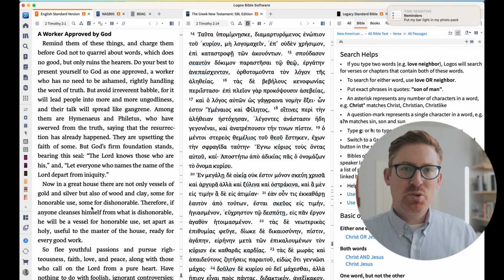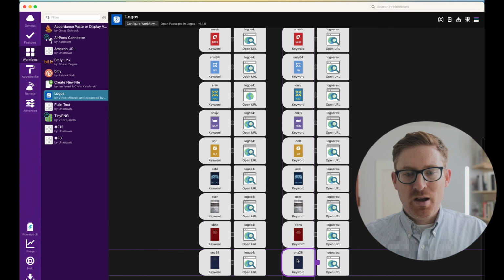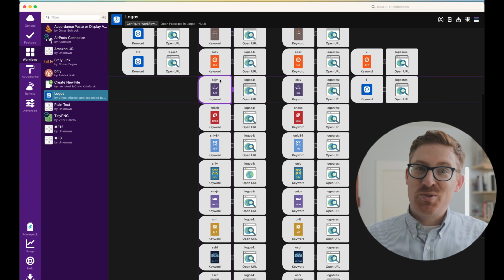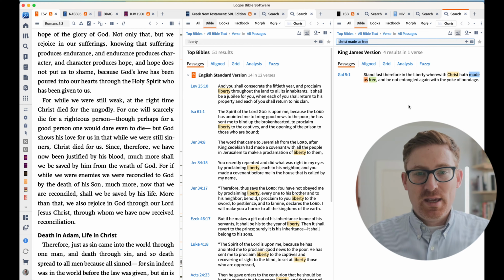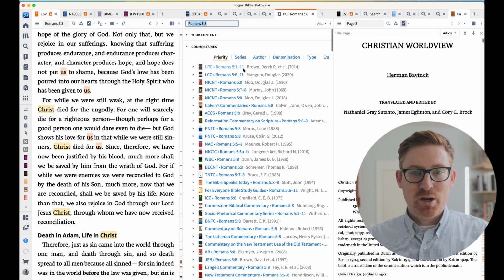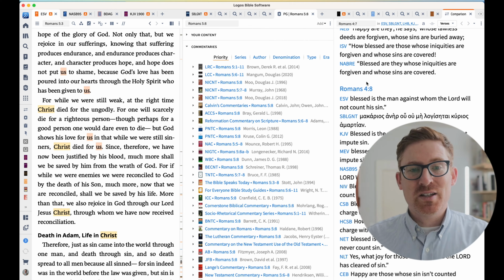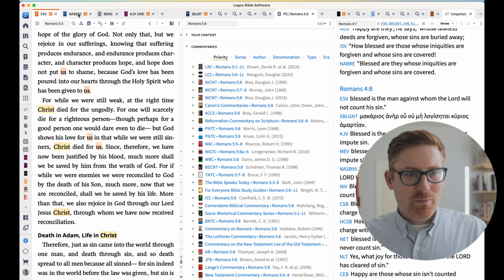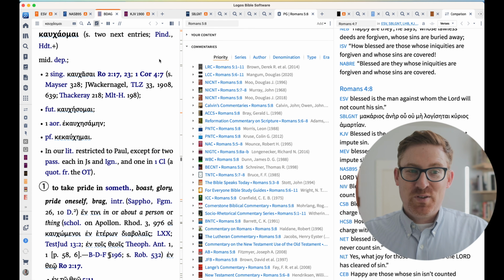A Logos Hack I Can't Reveal on Official Channels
This video is nerdy, and it's not for everyone. This may, in fact, be the most niche video I've ever made. But those few people who will appreciate it will thank me for EVER EVER ever  e  v  e  r. And those who don't will get a little insight into why I love Logos Bible Software—and maybe into what it can do for you. Hey, so I watch all of Caleb Pike's videos even when they don't apply to me. Like his videos on 3D-printed housings for gear I don't possess, this is a test of your loyalty to this channel. ;)

Here's a link to the Logos Alfred workflow created by Vince Mitchell (vincemitchell.me) and expanded/refined by yours truly.

Here's equivalent Raycast info from my good friend and fellow Bible nerd Chris Pennington: